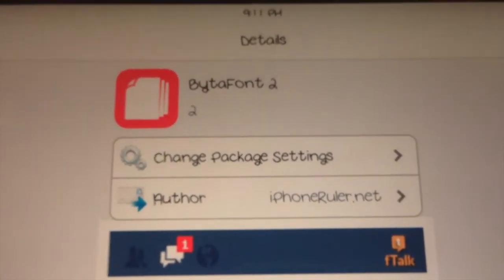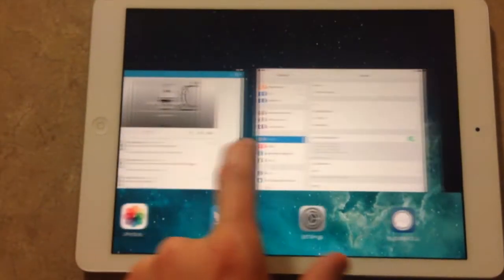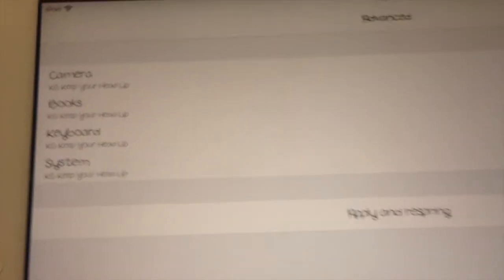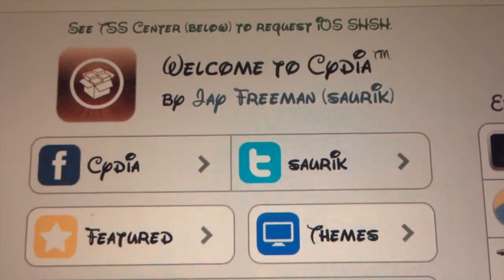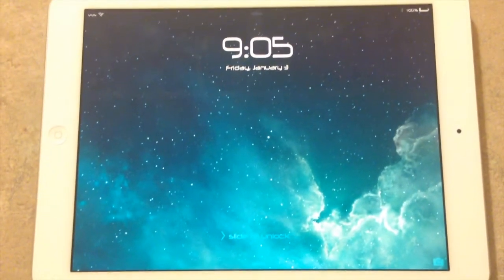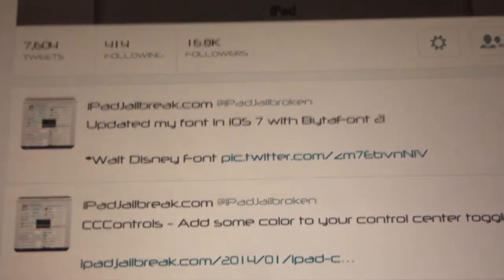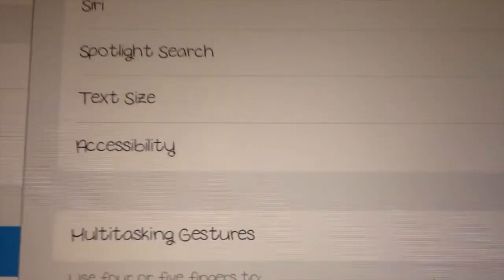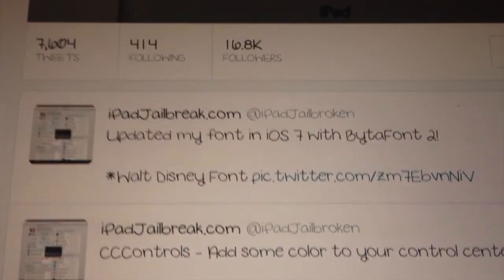Custom Font In iOS 7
BytaFont 2 allows you to install a custom font on your jailbroken iPad, iPhone, and iPod Touch.  There are many custom fonts available for iOS 7.